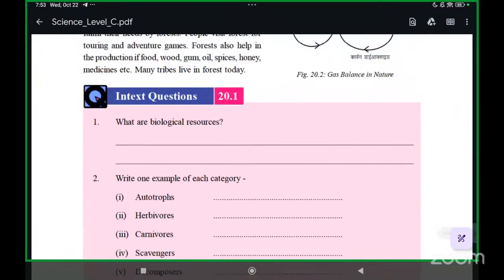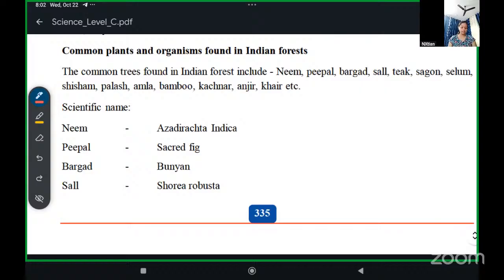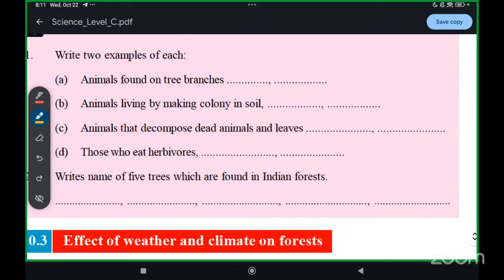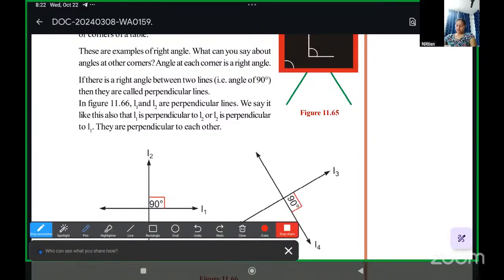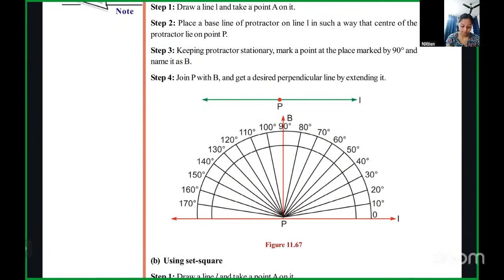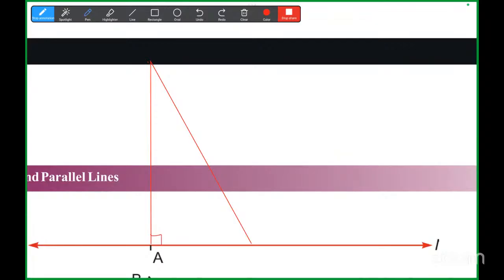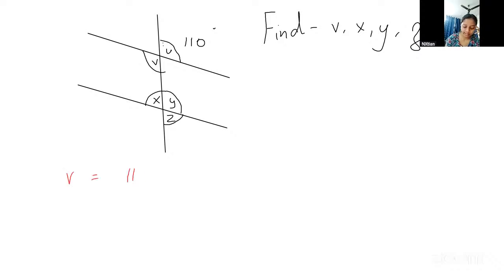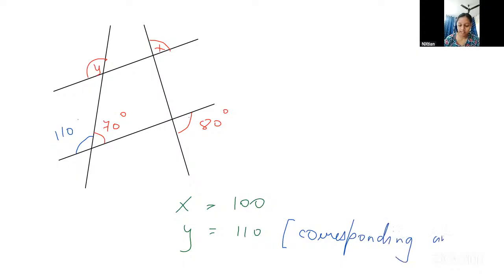MATHS | SCIENCE | OBE | LEVEL C | 22/10/25#nios#1000subscriber#trending#science